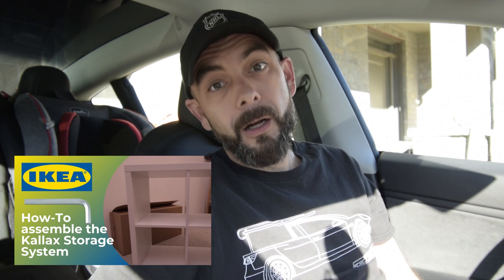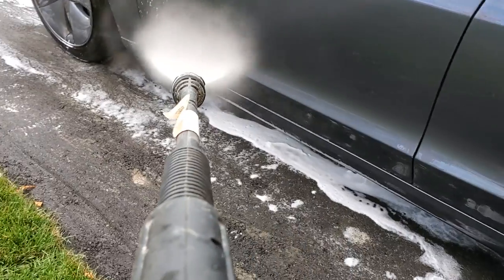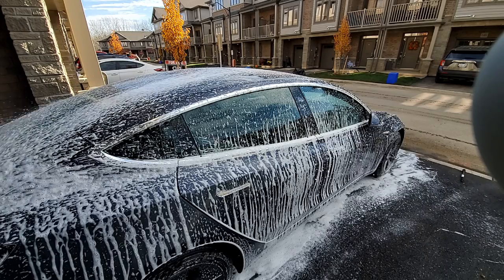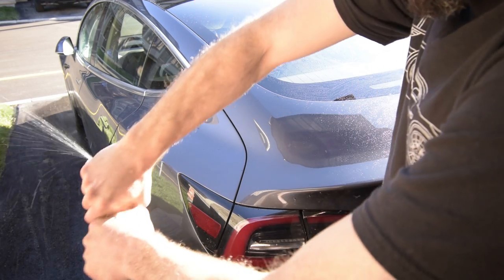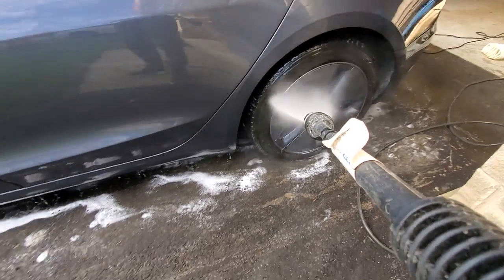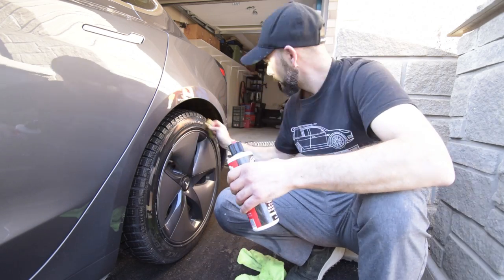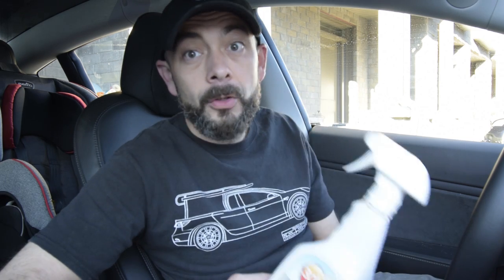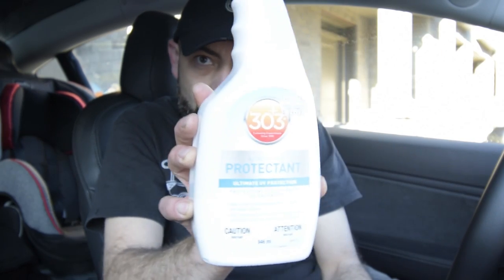Tesla Model 3 - Washing, Wax, and Cleaning Routine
In this video I will take you through the cleaning routine on my Tesla Model 3.

Ceramic Wax
Tire Protectant
Interior Protectant

MY GEAR

Mobile Rig

Studio Rig